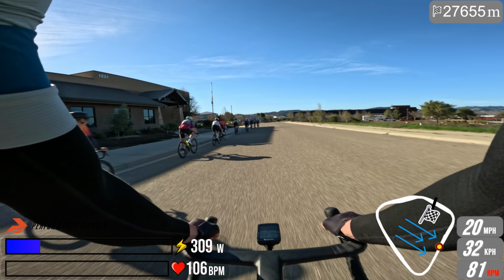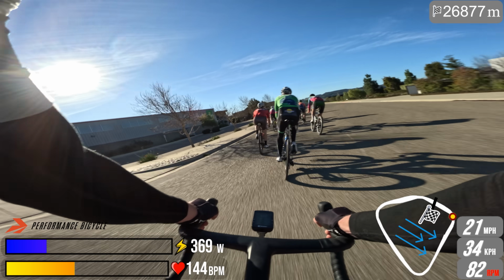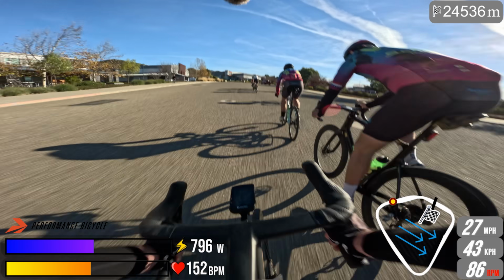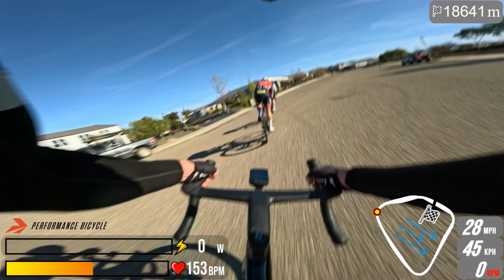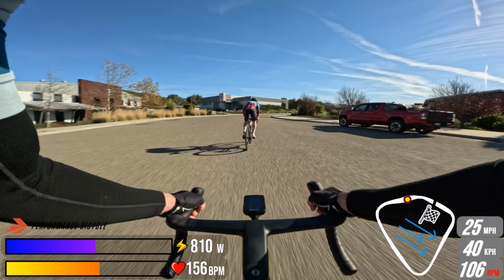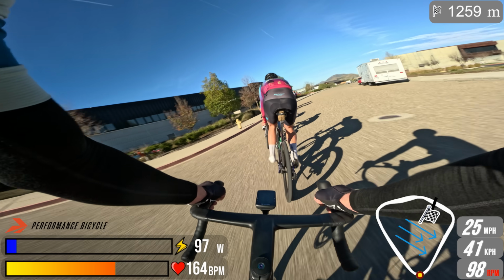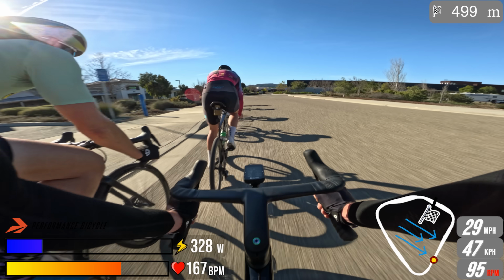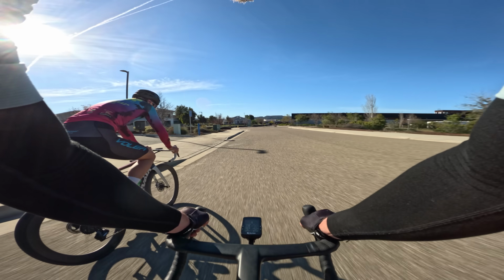We set the Course Record!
(scholarships are available)